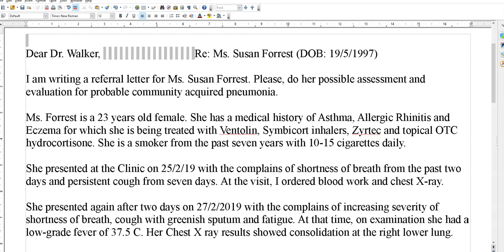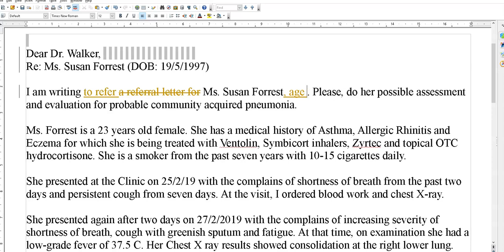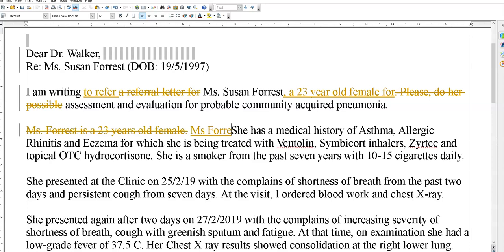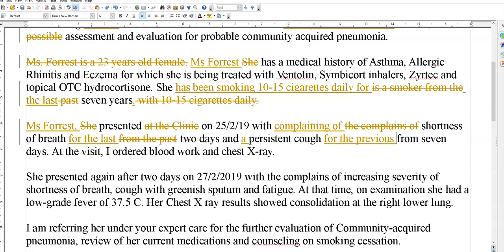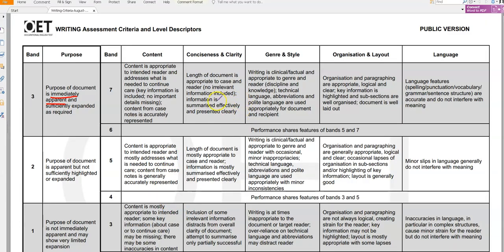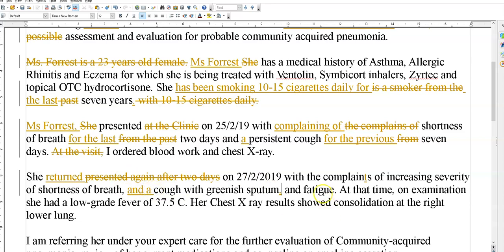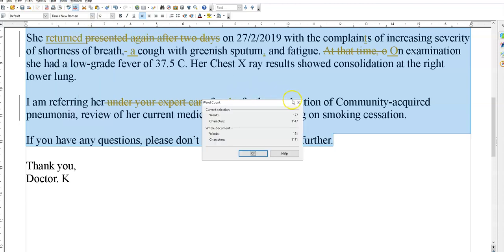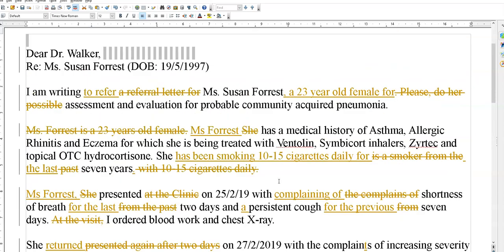OET Writing: Ms Suzanne Forrest Referral – The “Good” 177-Word Letter That Misses Grade B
At first glance, this OET referral letter for Ms Suzanne Forrest looks fine.
Clear, short, no obvious disasters… and still not safely Grade B.

In this review, I take a real student letter (only 177 words) and show you:
Why “short and simple” can quietly miss 350+
How to fix the purpose line for a clear, clinical referral
Where important clinical actions and evidence are missing
How tense and grammar (e.g. present perfect continuous for smoking) affect your score
Why “she, she, she” pronoun chains make your letter feel like rough case notes

We walk through the letter line by line and link every change to the official OET criteria:
Purpose – clear at the start and reinforced at the end
Content – what a respiratory physician actually needs to see
Conciseness & Clarity – cutting fluff like “at the visit at my clinic”
Genre & Style – sounding clinical, not conversational or apologetic
Organisation & Layout – history, presentation, management, and request in logical groups
Language – prepositions (complaining of… for seven days), spelling, and verb forms

By the end, you’ll know exactly why this “good” 177-word letter is not enough, and how to turn your own scripts into confident Grade B referrals.

⏱️ Timestamps
0:00 Why this “good” letter still worries me
1:10 First read-through of the Ms Forrest referral
3:20 Fixing the purpose line (stop saying “I am writing this letter…”)
6:00 History: asthma, eczema, smoking – with correct tense choices
9:00 Visit 1 vs Visit 2 – what you did and what you left out
12:30 Making the pneumonia suspicion convincing (evidence the reader needs)
16:00 Conciseness & Clarity – deleting weak or empty phrases
19:00 Final verdict: safe for Grade B? What to fix in your next letter

Doctors and nurses preparing for OET Medicine / Nursing
Candidates who write short, tidy letters but still sit around C+/B-
Anyone who wants to see exactly why a real OET letter falls short of Grade B